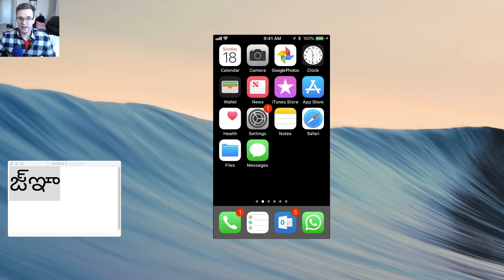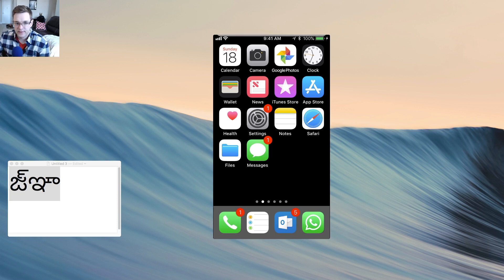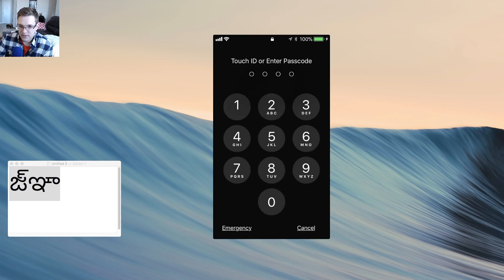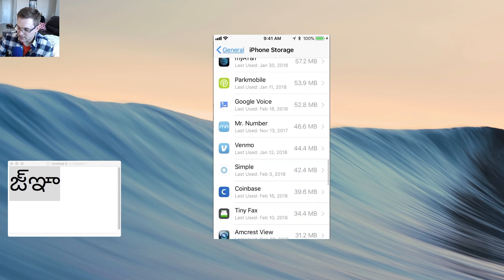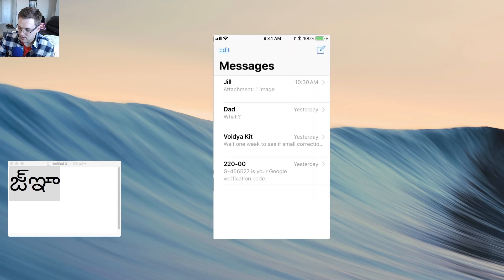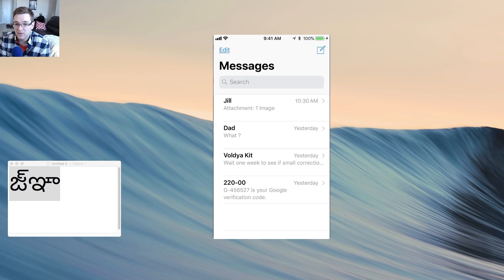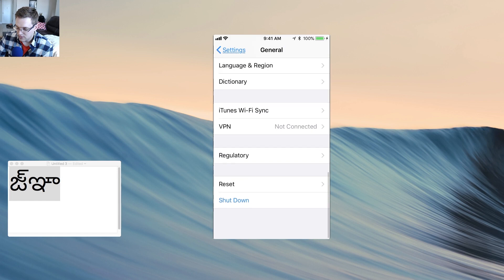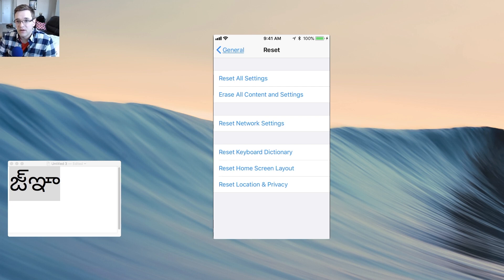How to Fix iMessage Bug 2018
UPDATE 2: APPLE HAS PUSHED THE UPDATE, UPDATE AND YOU'RE ALL SET

UPDATE: IF YOU KNOW THE PERSON THAT SENT YOU THAT MESSAGE ASK THEM TO SEND YOU ANOTHER COUPLE OF MESSAGES THAT ARE REGULAR TEXTS. THIS WILL BRING THE PROBLEMATIC CHARACTER LOWER IN THE THREAD AND ALLOW THE IMESSAGE APP TO WORK AGAIN AT WHICH POINT YOU CAN DELETE THE THREAD AND BLOCK THE JERK FRIEND.

Here I go over the process to fix your iMessage app after receiving a text of the character in question.